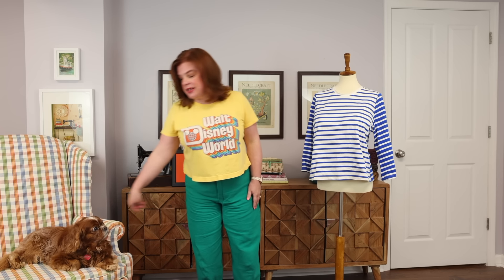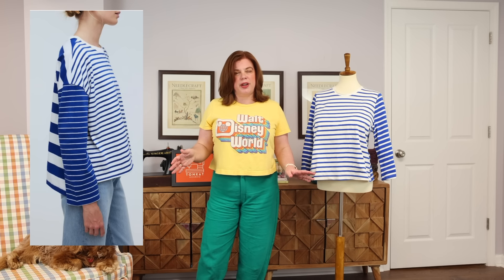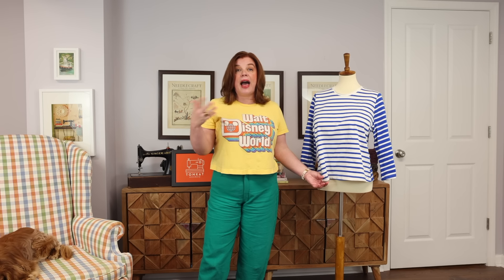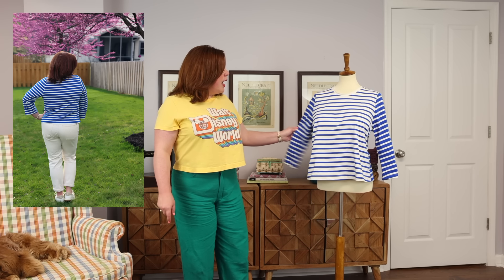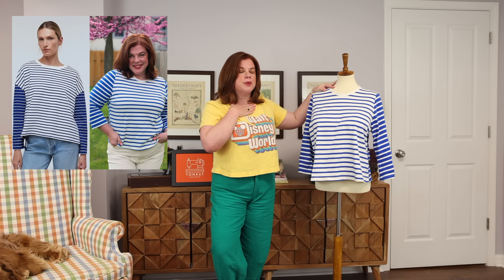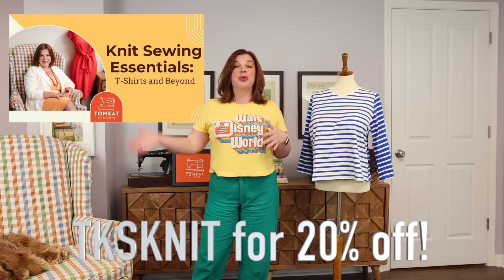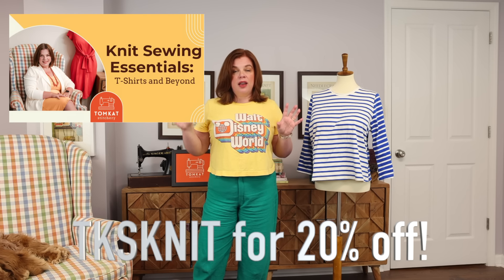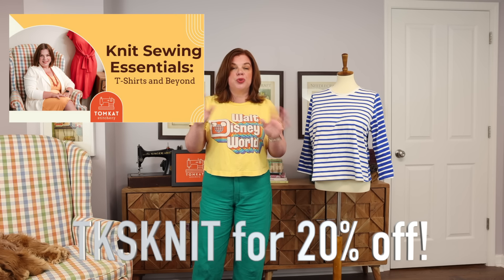Sew The Look: Madewell Top | Plus An Exciting Announcement!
I’ve done another Sew the Look and I’m so happy with how close my finished top matches the inspiration!  Also, I have a very exciting announcement at the end of this video . . .

Ready to sign up for the new knit class?

What I’m wearing:
Altered RTW T-shirt